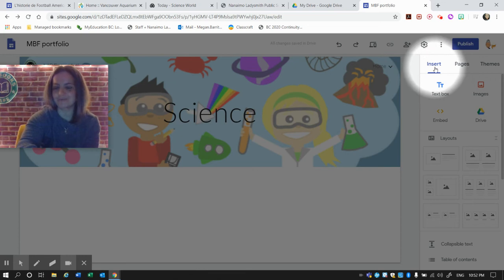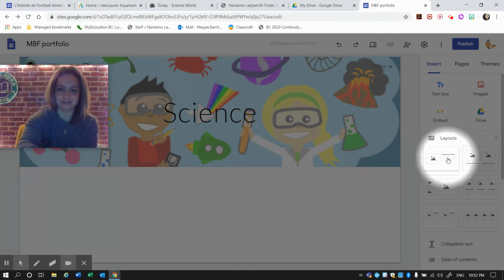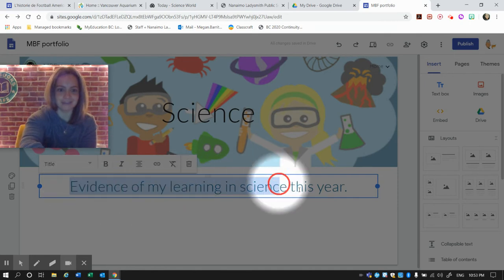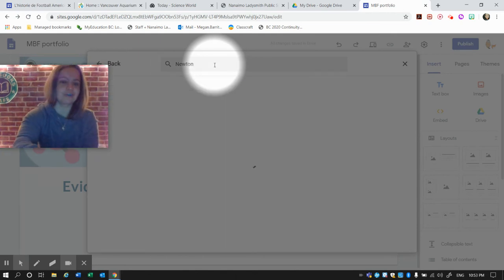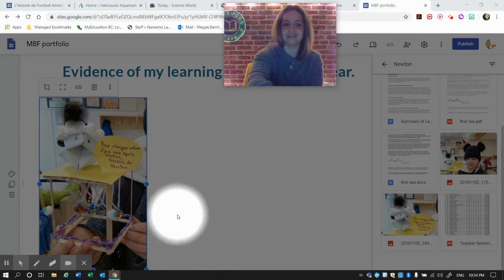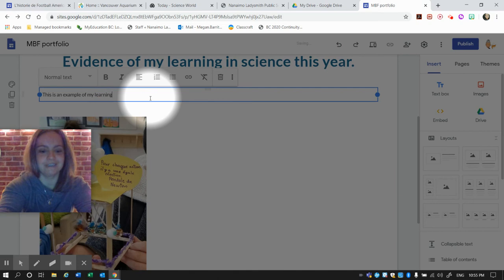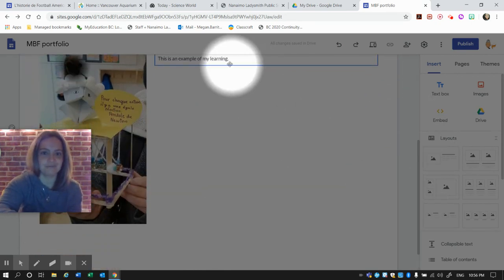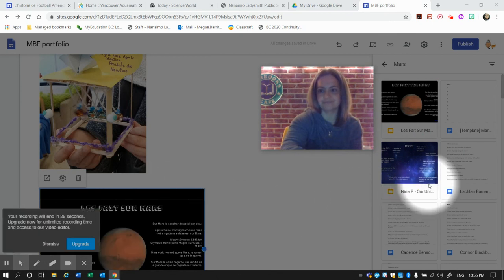Google Sites Tutorial - #3